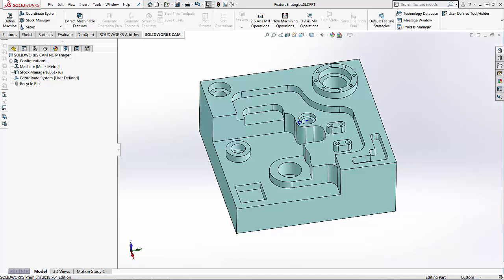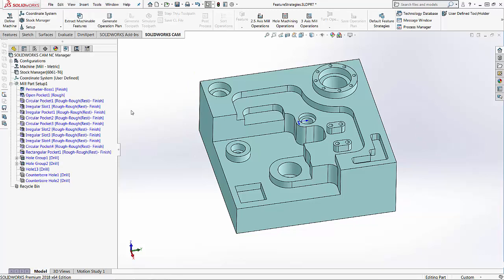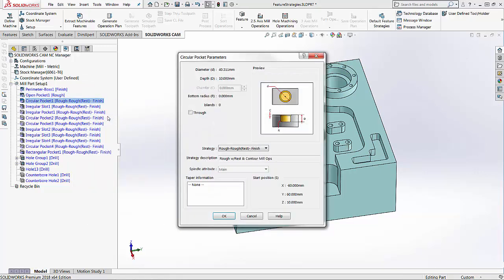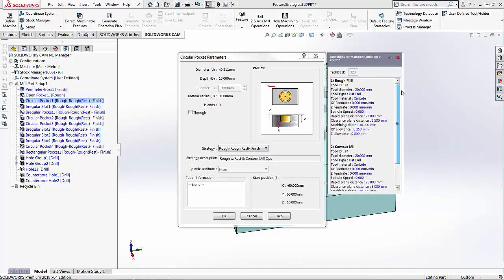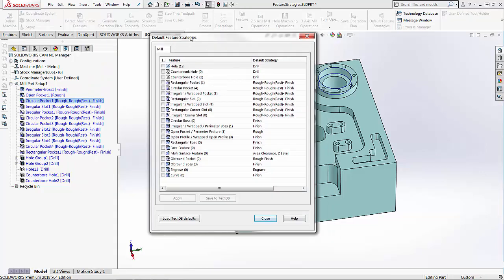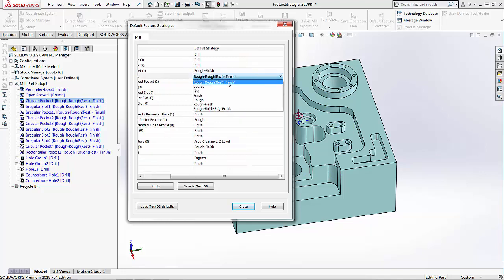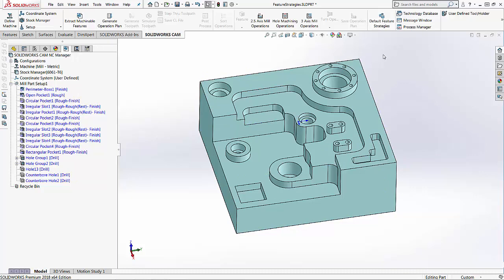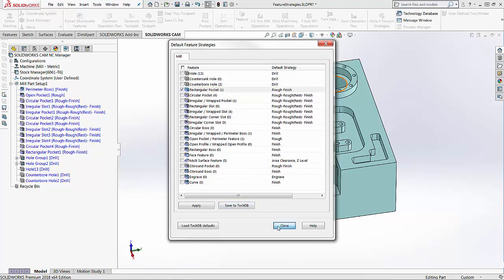What's New SOLIDWORKS CAM 2018: Default Feature Strategies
Learn to set up your default feature strategies when using Automatic Feature Recognition.

Presented by Lindsay Widmeyer